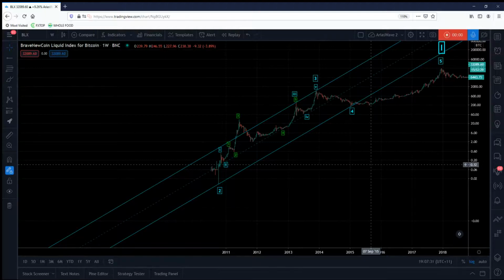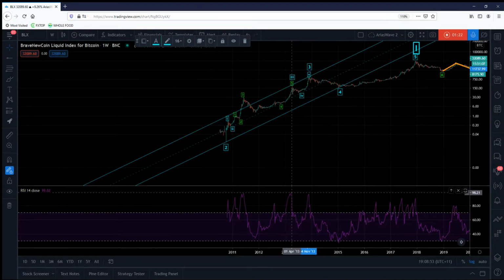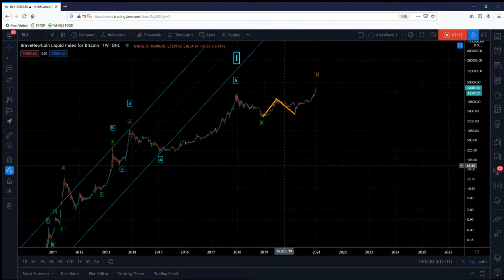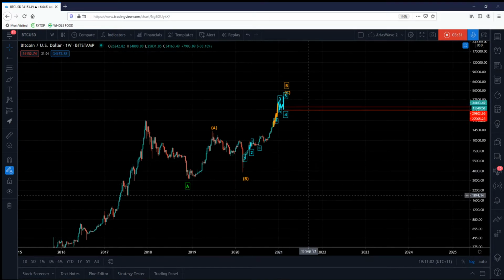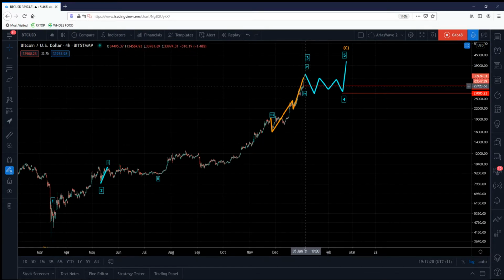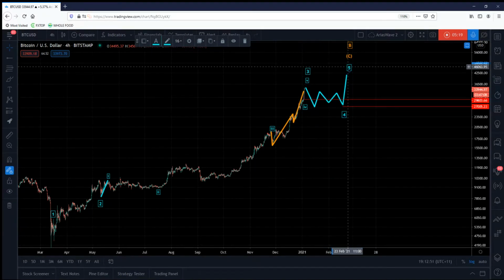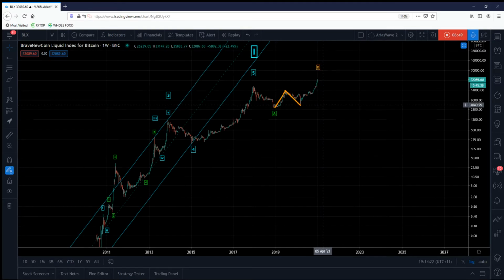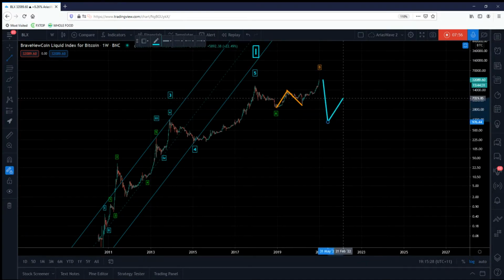BITCOIN - Officially Topped In 2017 - You Are Trading Wave B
Bitcoin is 2 waves away from a top. Don't be left holding the bag.

In this video I break every wave down since the beginning and show you a few key things you might of missed.

If you think this is going to the moon you need to see this video now.

Remember: Hope is not a strategy.

Are you seeing Bitcoin news in the media lately? That's a social mood indicator.

Are you seeing people throw huge numbers around? That's a social mood indicator.

Unless you really know the waves you are merely gambling and trading blindly.

Check out some related ideas below, the US Dollar is not crashing soon. Stop the wishful thinking. Learn the waves.

Please [b]LIKE[/b] and [b]FOLLOW[/b] to get notification of updates and future posts.